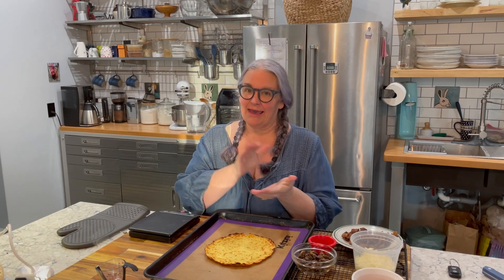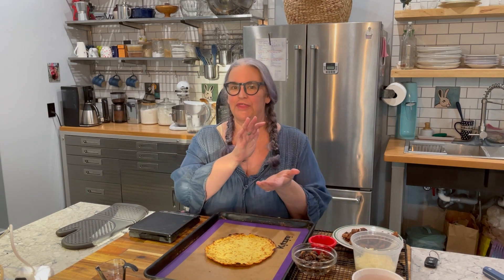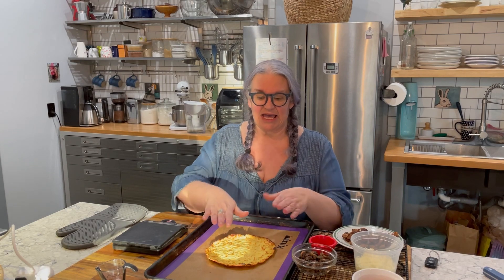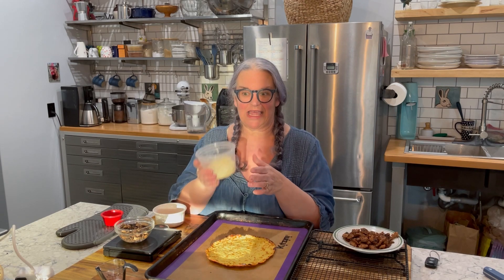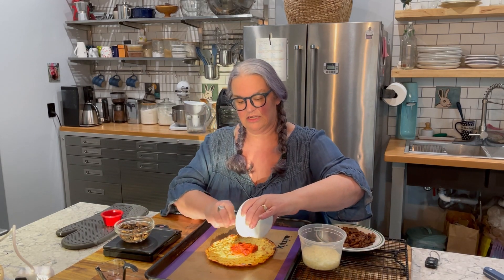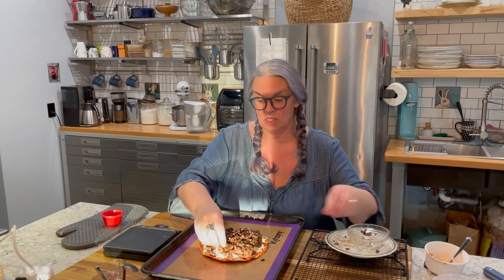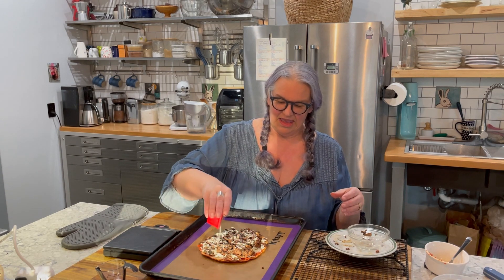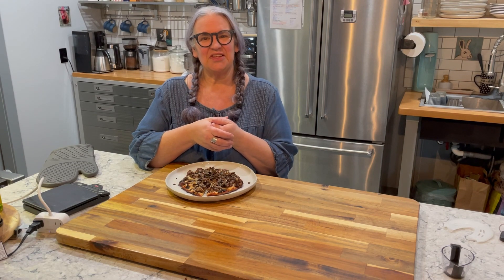Lean & Green with Me! Pizza!! Cauliflower Crust Optavia Keto Gluten-free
Lean & Green Cauliflower Pizza

1 Serving
1 Lean, 3 Greens, 3 Condiments

Crust (2 greens, 1 condiment):
1 C (100 grams) RAW riced cauliflower (not frozen or cooked!) (2 GREENS)
3 T egg beaters or egg whites (1 CONDIMENT)

This leaves you 1 Lean, 1 Green, and 2 Condiments to play with as toppings.

I use 1/2 C low-moisture, part-skim mozzarella as 1/2 Lean, and 2 T of my own homemade marinara as 1 Condiment.

For my remaining green, I sauté mushrooms or peppers (or 1/2 green of each!)
For my remaining condiment I typically use 1 T reduced fat parmesan (1/2 condiment) and 1/4 t. red pepper flakes (1/2 condiment)
For my remaining 1/2 Lean, I use 3 oz. ground beef, pork, or turkey (plain or sausage).

My order of elements is this:
crust, thawed
2 T sauce
1/2 C cheese
Lean protein
Remaining green
Sprinkle with remaining condiment.

I make the pizza and bake at 425 for 12-15 minutes. I like the cheese super melty and a bit crispy.

I have also done this with some chicken and Frank’s Red Hot as my condiment instead of the parmesan. You can have 2 T. hot sauce as a condiment. That makes a nice buffalo chicken pizza!

If you want to do an all veggie pizza, just do two layers of cheese (1/2 cup on sauce and 1/2 cup on top of the veggies) You still only get one green worth.

How can I help or encourage you?
Have a recipe you want me to try?
Have a fueling you want me to transform?
Have questions?

Until next time - Live in the light!
Lizabeth

**I am an independent Optavia coach, but I am just beginning that journey to learn how to support others better. I am also simply someone using the Optavia 5 & 1 program to achieve my goal of optimal health. I am happy to answer questions based on my own experience. However, I am not a healthcare professional, nutritionist, or counselor.

If you would like more information about Optavia, I would be happy to help you out with ZERO pressure to join the program! I do not want anyone to start a program they are not able to fully commit to. Ask all the questions you want! I am happy to help you out!